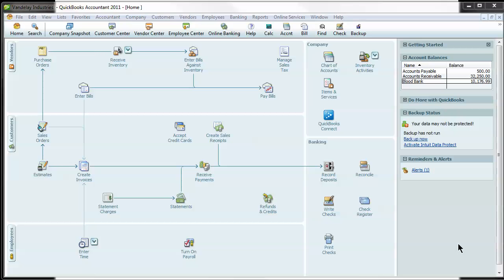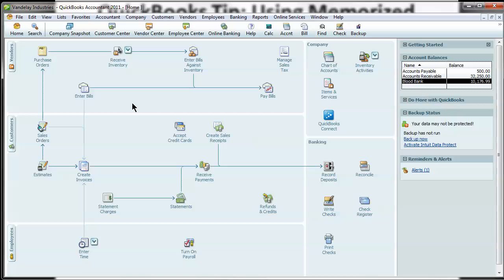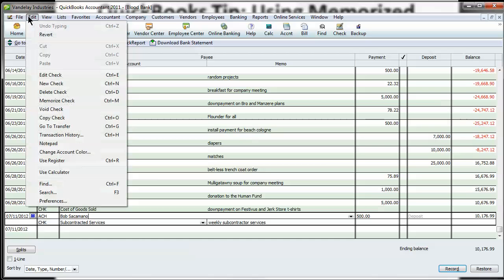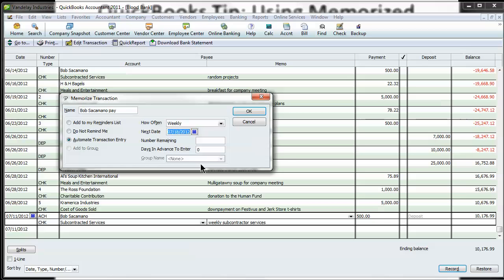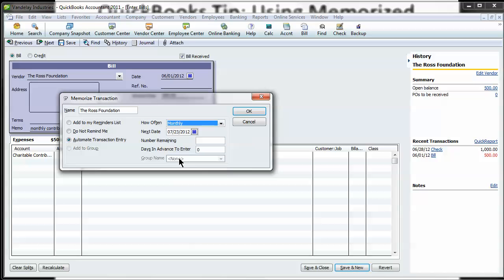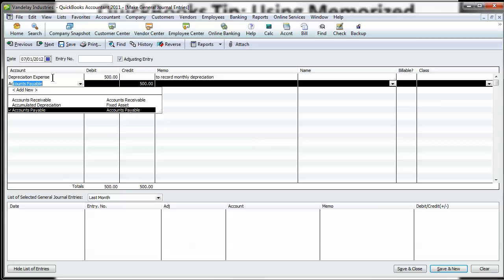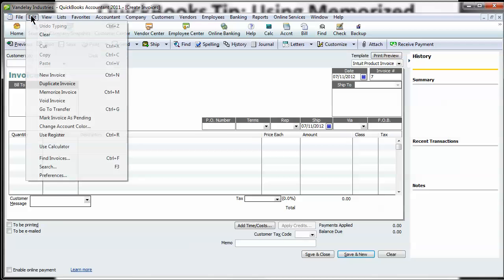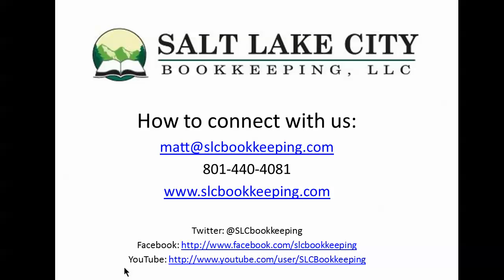QuickBooks Tip: Using Memorized Transactions In QuickBooks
on how to use memorized transactions in QuickBooks.